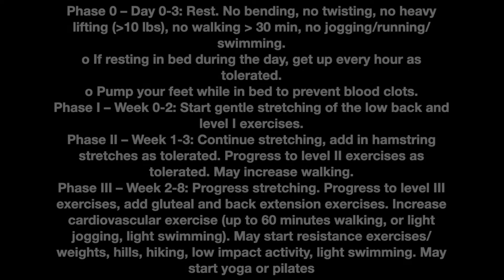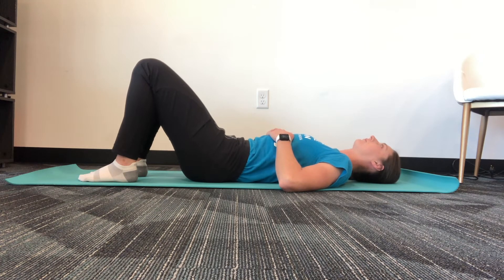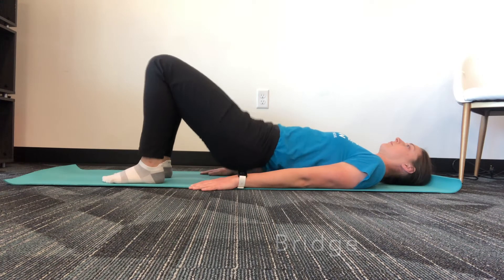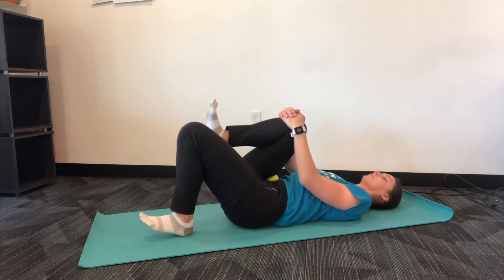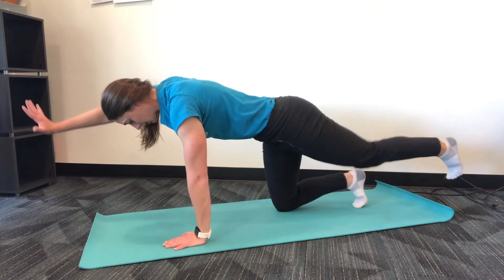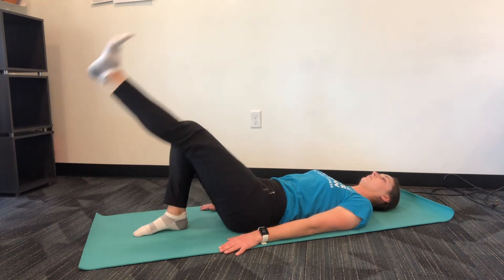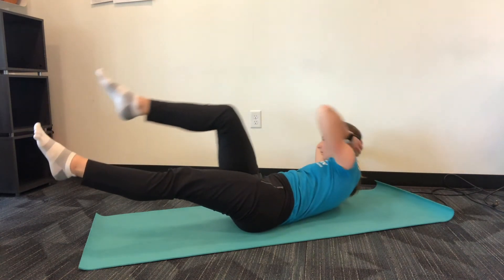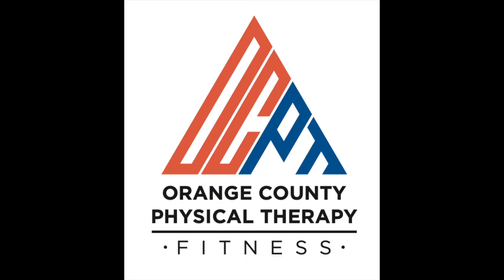Post Low Back Procedure Phase III Exercises (Orange County Physical Therapy)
If you have recently had a lumbar surgery or injection follow these exercises and guidelines to begin your rehab and achieve your goals.

2135 Westcliff Dr. Suite 203